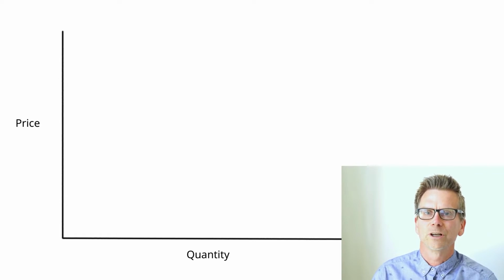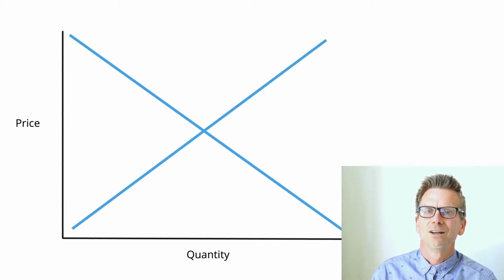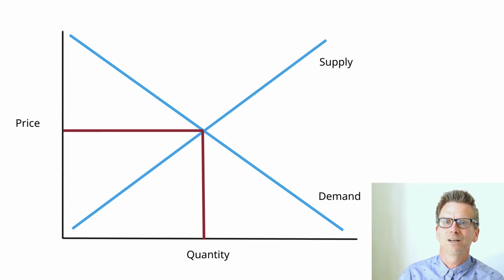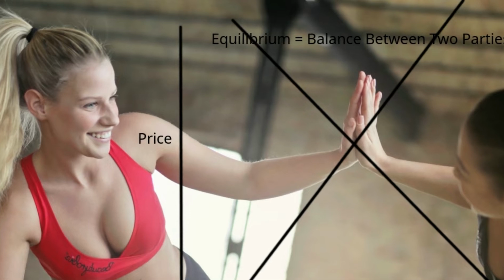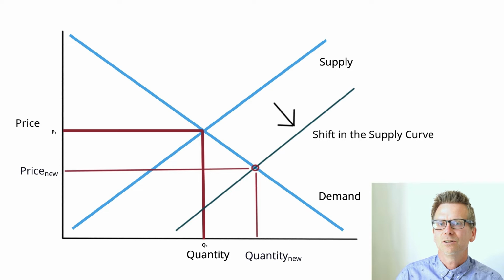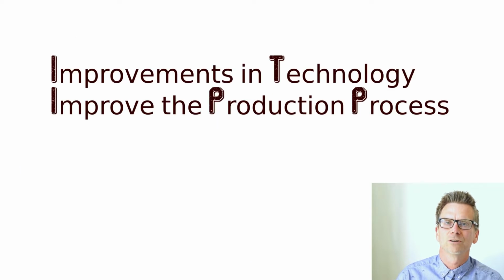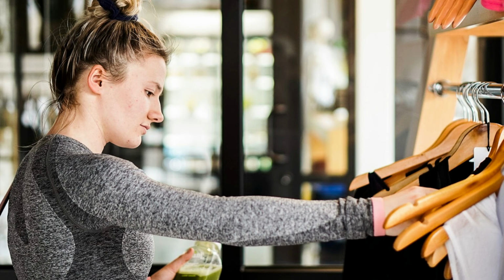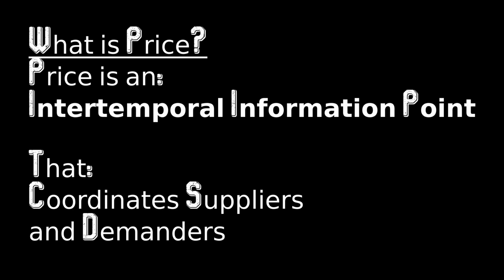Supply and Demand Basics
This video is intended to be a basic video on supply and demand. How to draw the supply and demand curve for an exam. Although it seems easy, students often confuse the y-axis and x-axis labels. They can not articulate what equilibrium is or what the price is. Therefore, I think this video can help with the simple elements of supply and demand in economics.

Some of the below videos will help you gain further insights into Supply and Demand concepts in Economics.